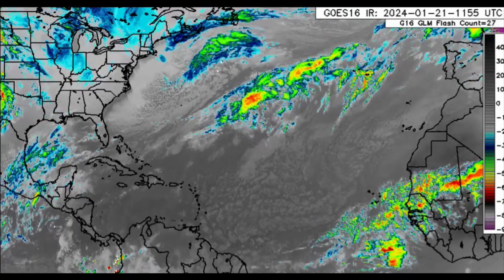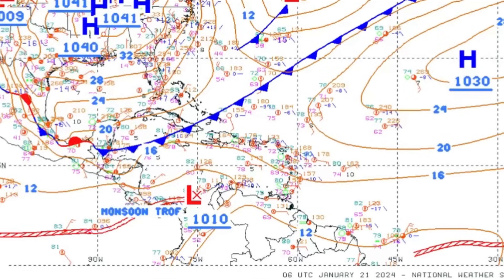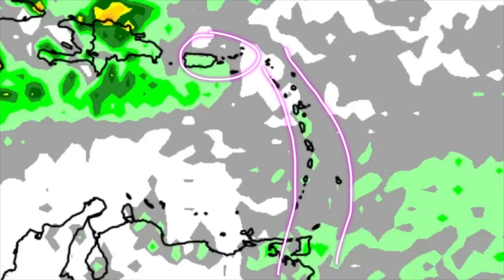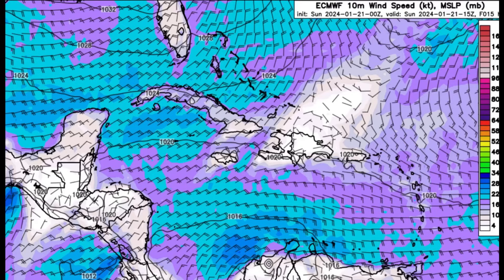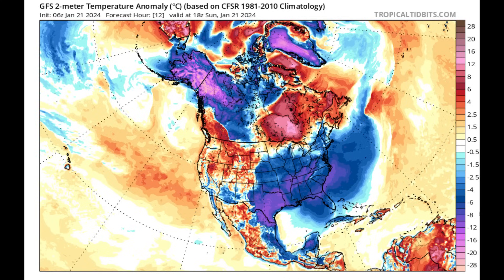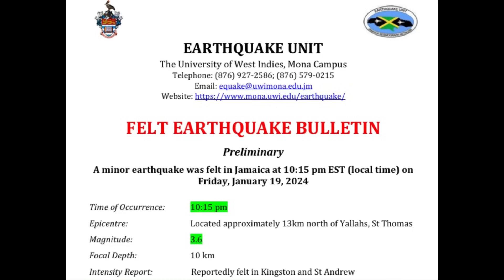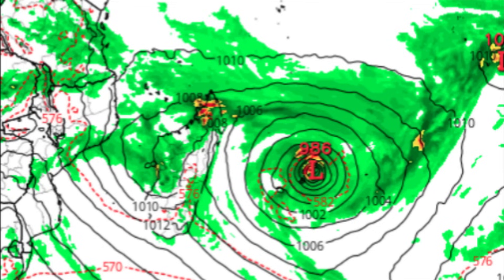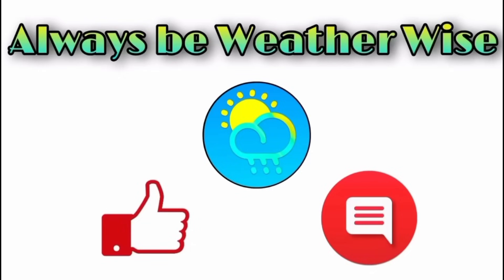Recent Earthquakes in Jamaica, Caribbean Weather Update• New Cyclone may impact Mauritius (21/02/24)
Hey everyone, this update brings you up to the latest on what is happening across the North Atlantic & Indian Ocean.

Chapters:

0:00 North Atlantic & Caribbean Update
7:06 Earthquake Update
7:53 Next Possible Indian Ocean Cyclone